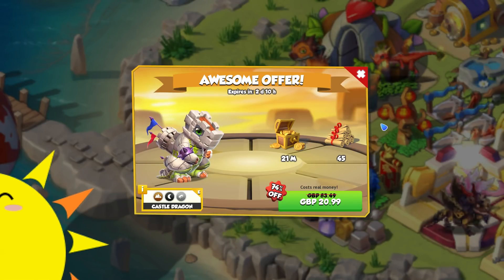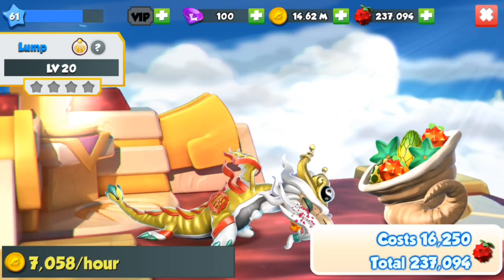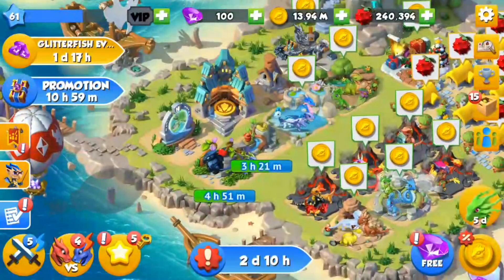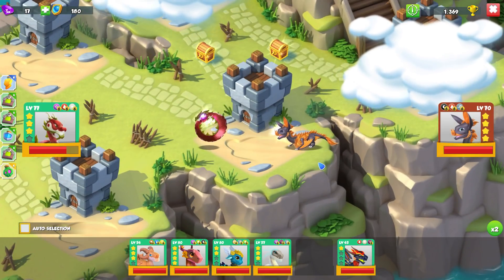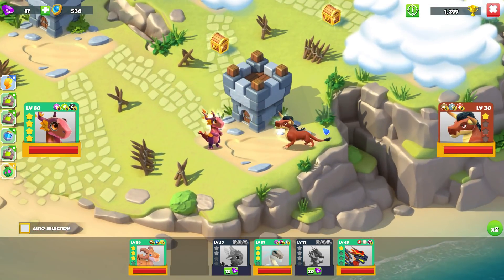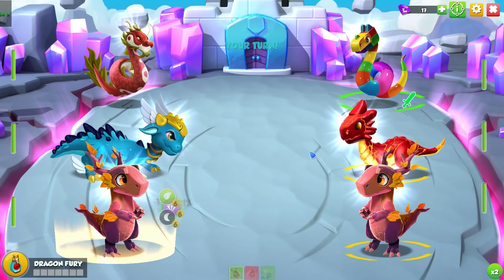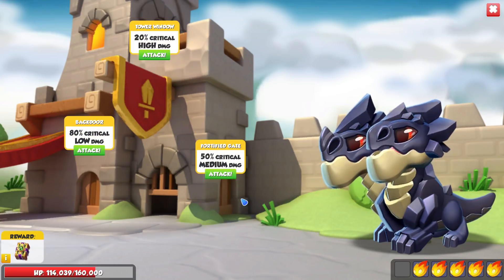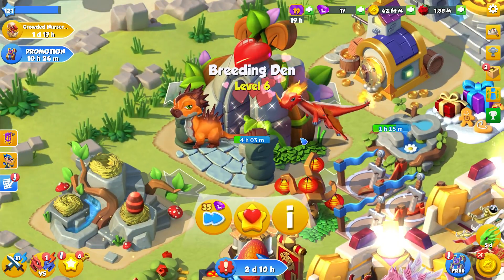DIVINE DRAGON Hatching! Pixie Dot Awakening + Castle Dragon Promotion! - DML #847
Hatching a divine dragon on our android account! The divine Taiyi Zhenren dragon is one of the best dragons in the entire game!

We will also finish awakening our Pixie Dot dragon's light element and take a look at the special Castle dragon promotion!

dragon mania legends divine taiyi zhenren dragon mania taiyi zhenren hatching divine dragon hatching how to get a divine dragon during divine events lol castle dragon event castle dragon bundle castle promotion pixie dot awakening legendary pixie dot dragon